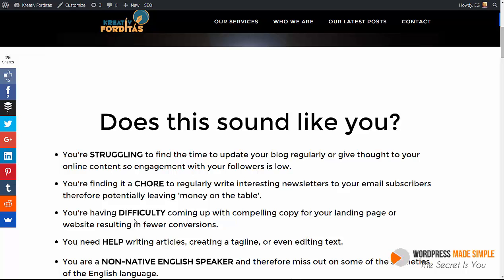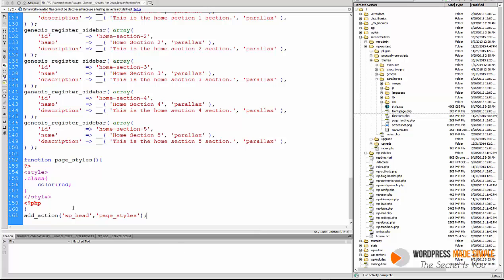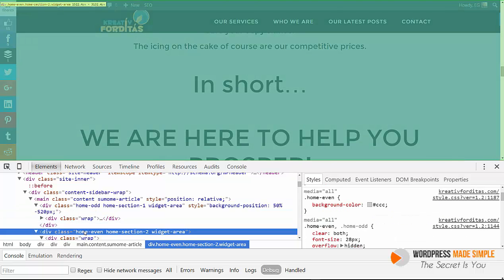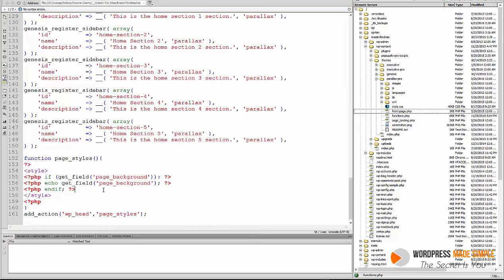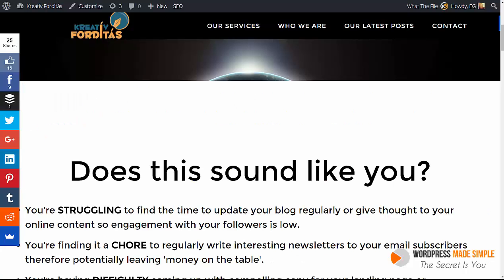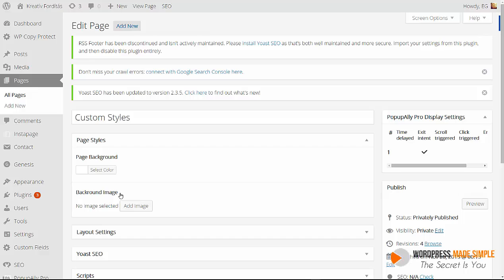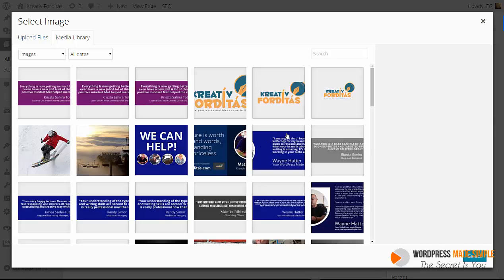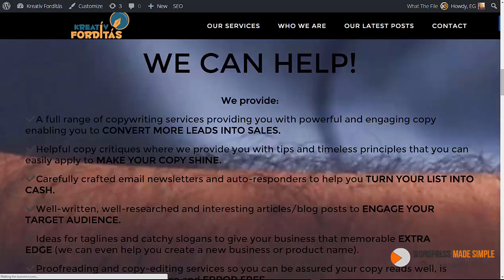Change The Background Image or Color in WordPress Premium Themes Using ACF Plugin P1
I show you in this video how to change the background color and add images to premium themes that do not natively allow you to do so.